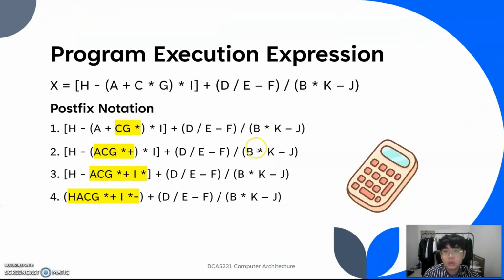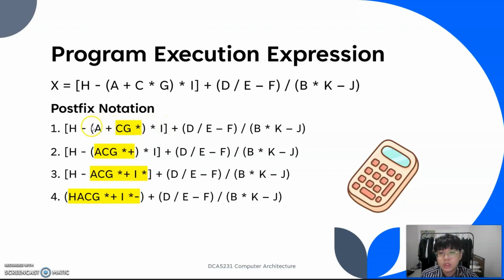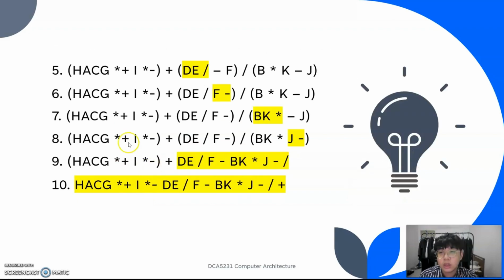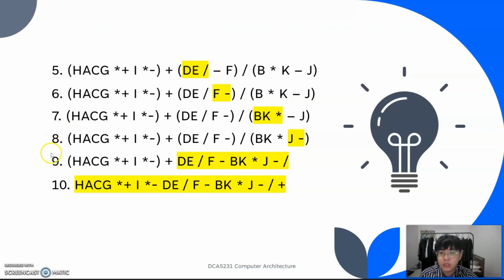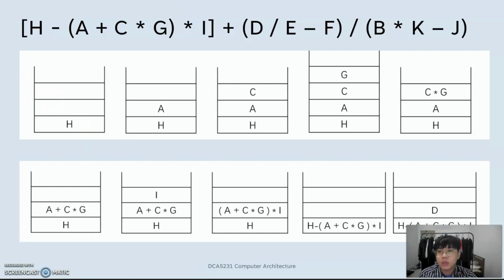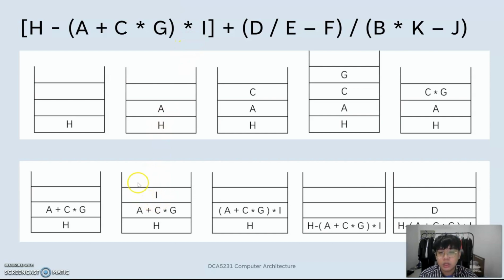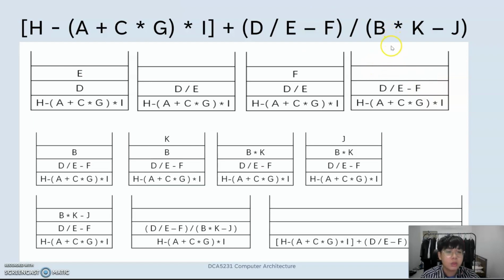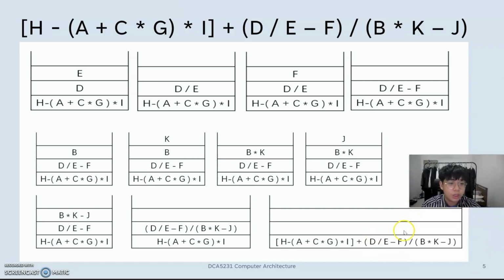DCA5231 Computer Architecture D1214 Group 13